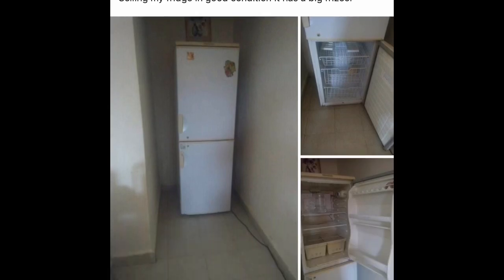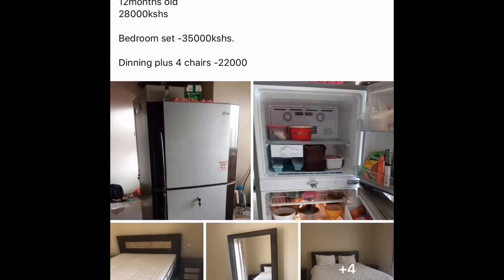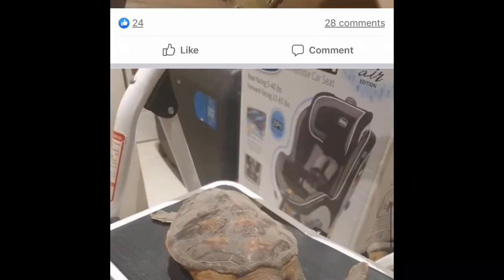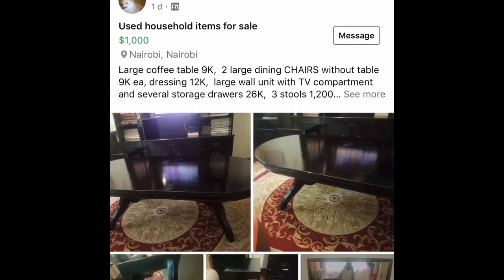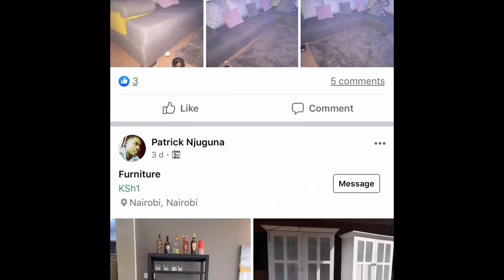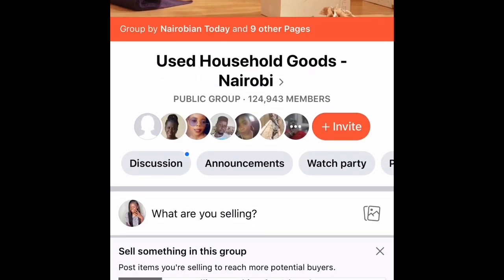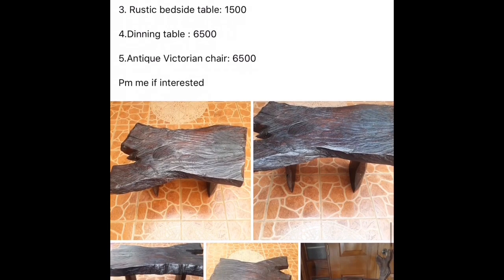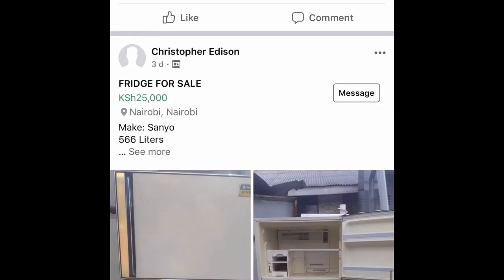WHERE TO BUY SECONDHAND HOUSEHOLD ITEMS IN KENYA AT AN AFFORDABLE PRICE